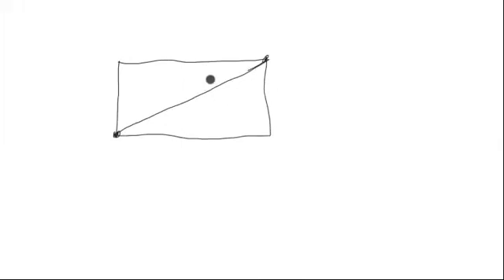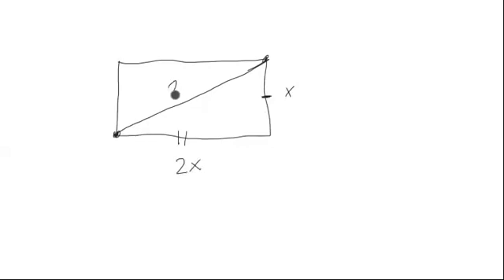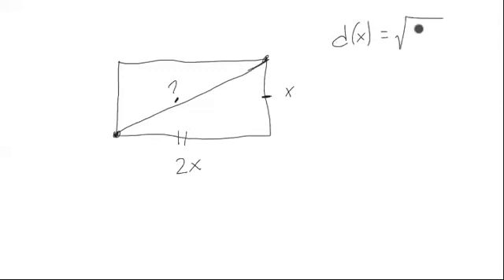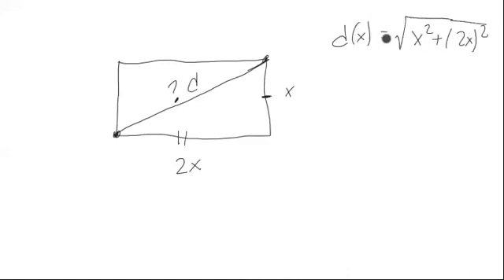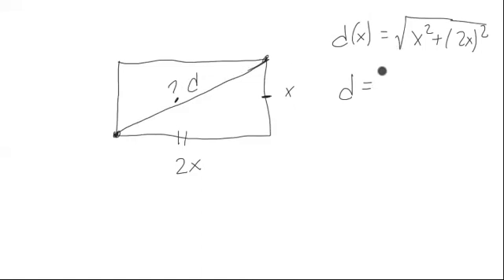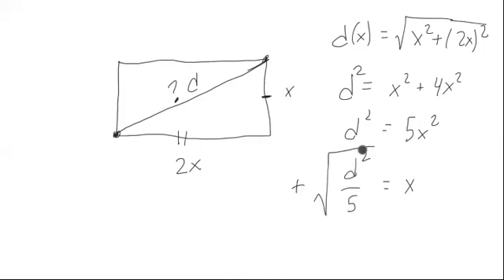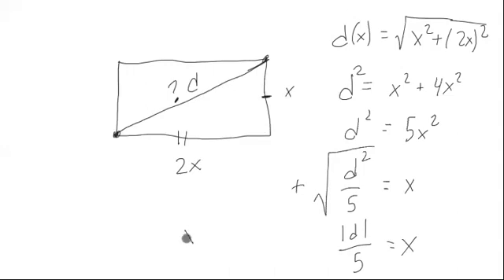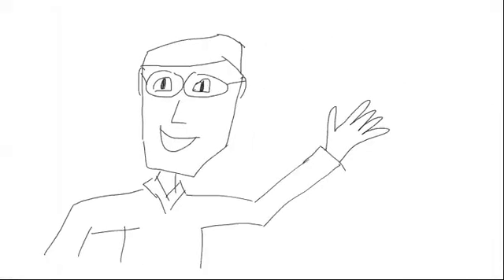Finding the function Ex 1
How to write the diagonal of a rectangle as a function of a side length or a side length as a function of the diagonal.